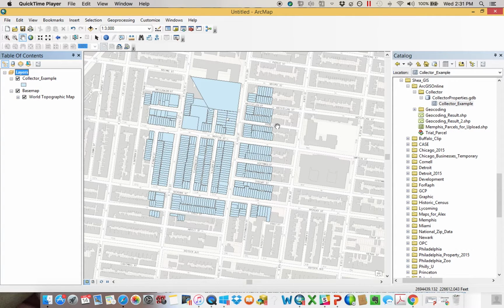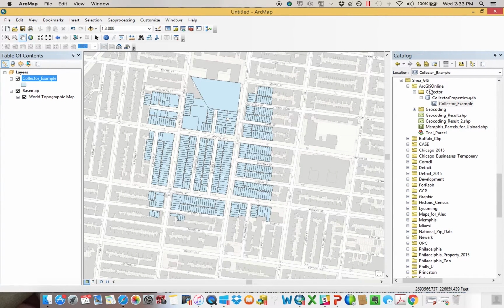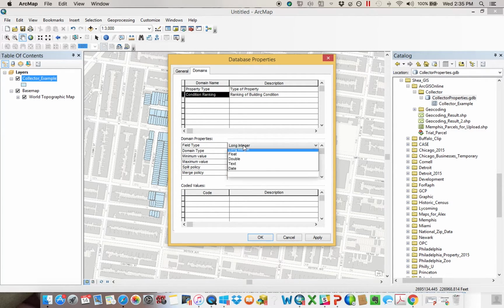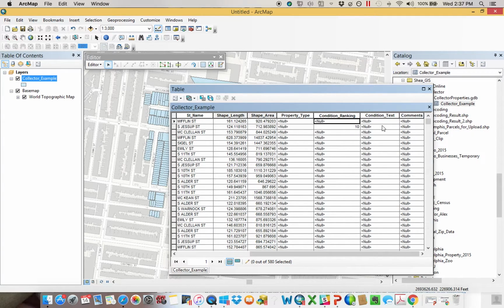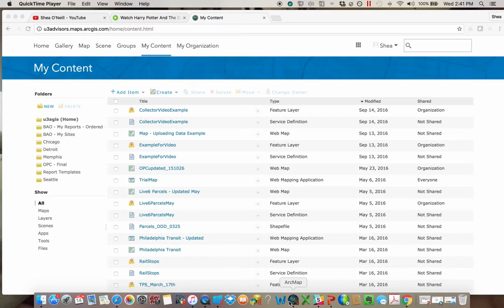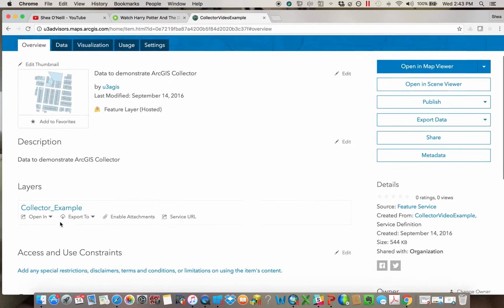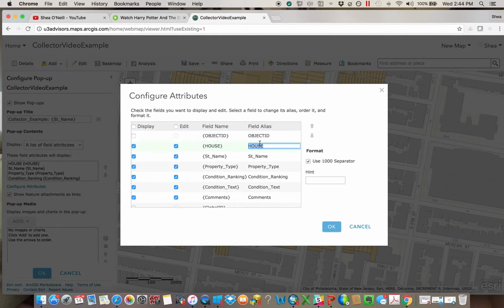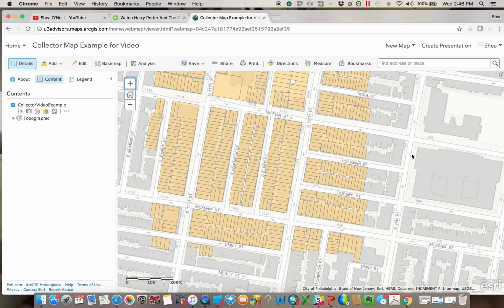Collecting Remote Data - ArcGIS Collector - II - Preparing Data for Collection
This video continues the ArcGIS Collector series. It demonstrates how to optimize data for collection in ArcMap and then how to prepare a map for collection on ArcGIS Online